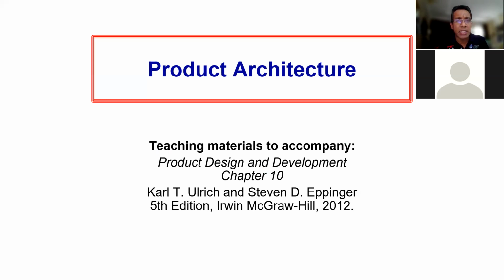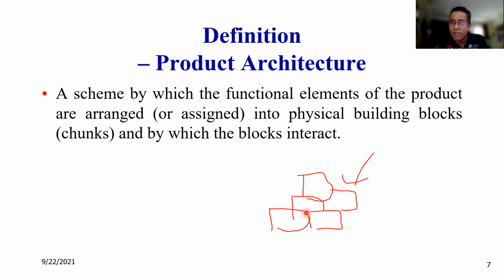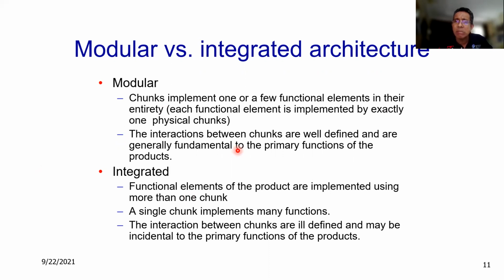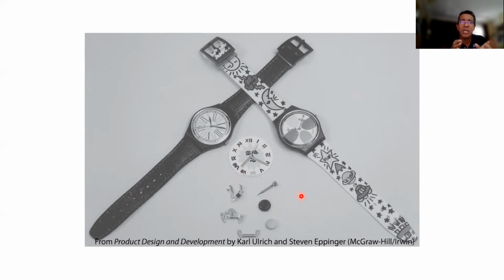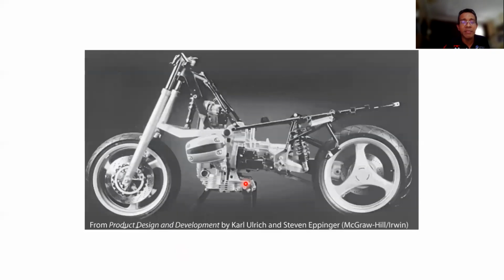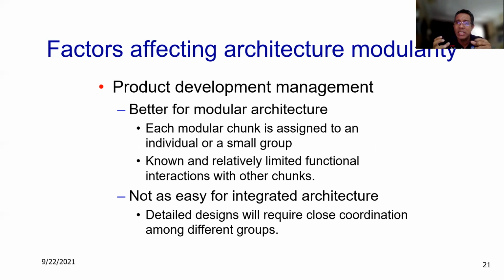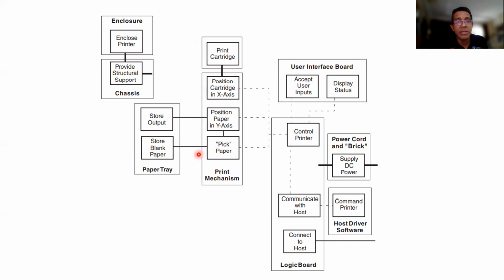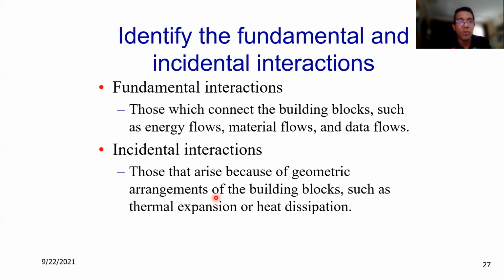Product Design and Development EM5106 Part 1/2